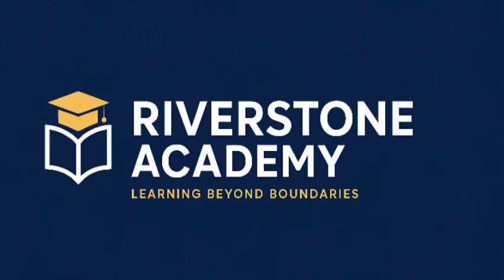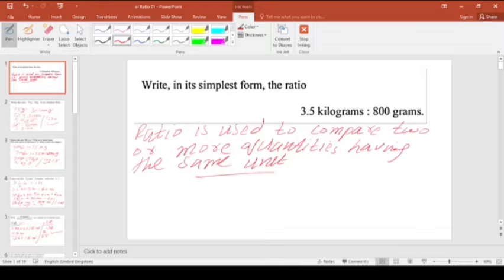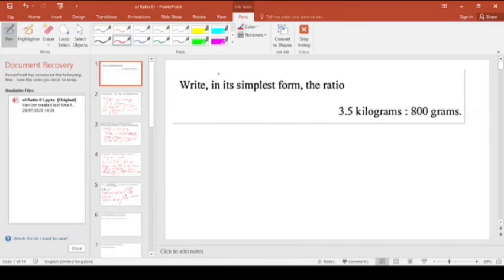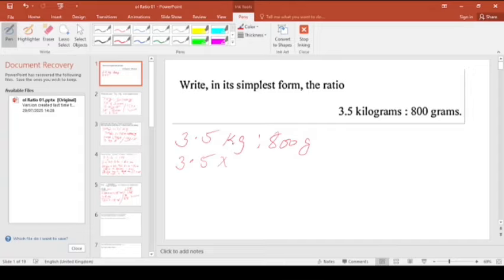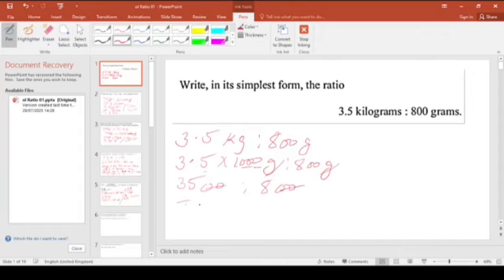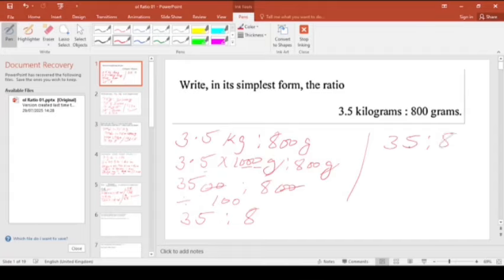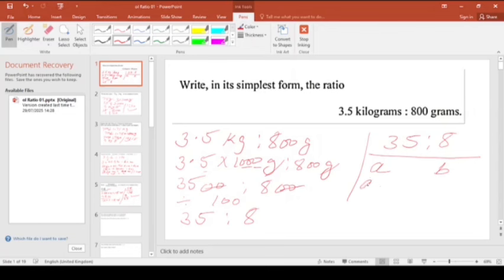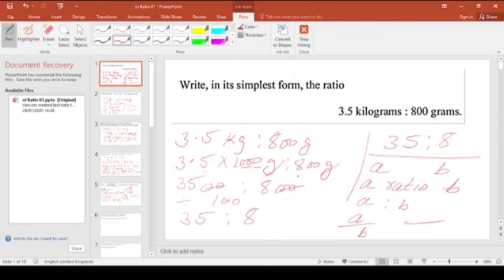O Level Mathematics Ratio 002 | Riverstone Academy | O Level Maths Past Papers Practice | IGCSE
Master the topic of Ratio in O Level Mathematics with clear explanations, step-by-step solutions, and exam-focused practice questions.
This lesson is designed to help O Level students build strong concepts in ratio, proportion, and problem-solving skills — all aligned with the Cambridge O Level Maths syllabus.

✅ What you’ll learn in this video:
- What is Ratio and how to simplify ratios
- Ratio in word problems and real-life applications
- Ratio in past paper style exam questions
- Tips & tricks to avoid common mistakes in O Level exams

➡️ O Level Mathematics | Proportion Made Easy
➡️ O Level Mathematics | Algebra Basics Explained